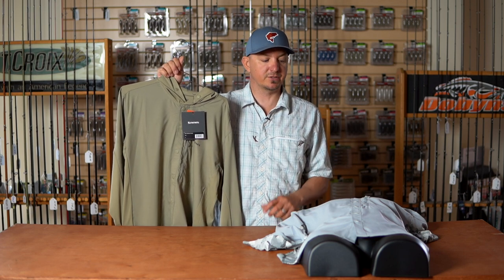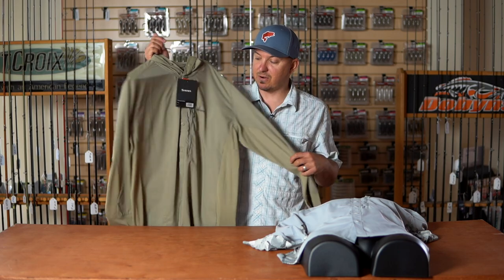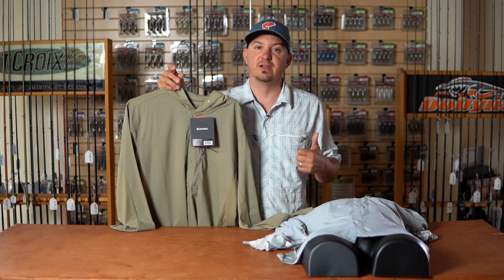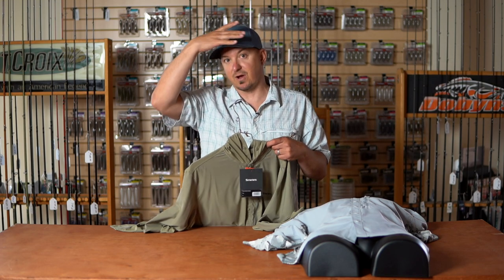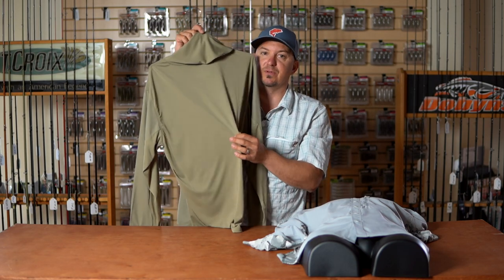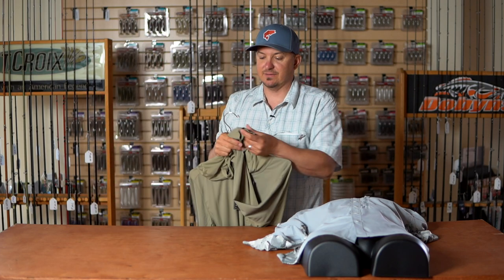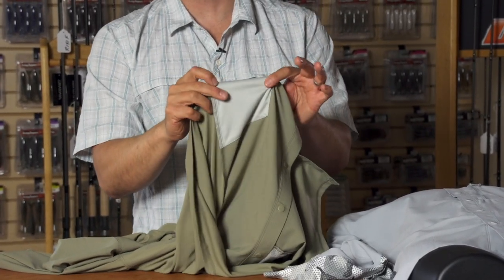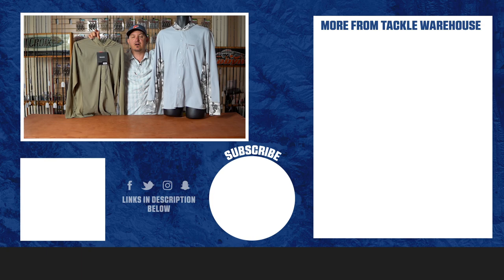Simms Intruder Hoodie with John Sherman | ICAST 2020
TW discusses the Simms Intruder Hoodie with John Sherman on TW Live ICAST Edition.